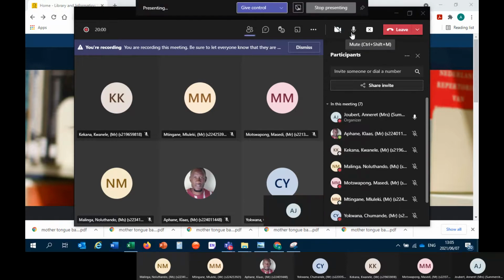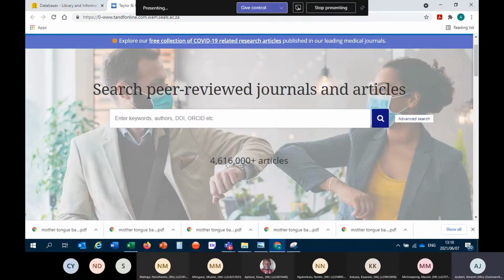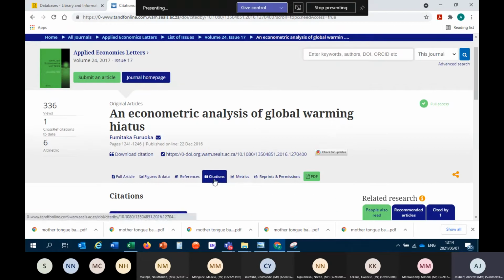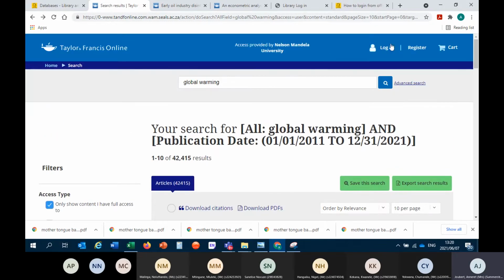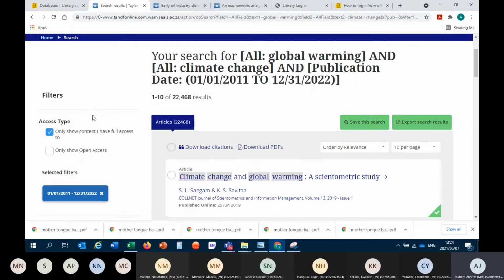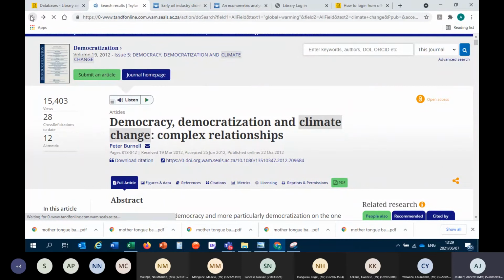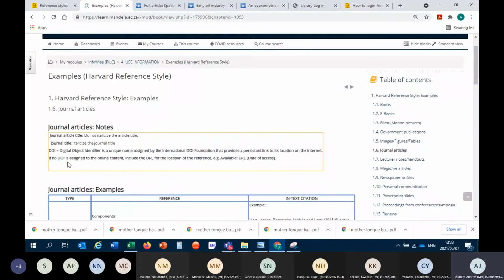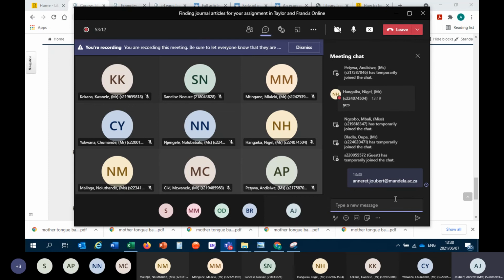Finding journal articles for your assignment in Taylor and Francis Online